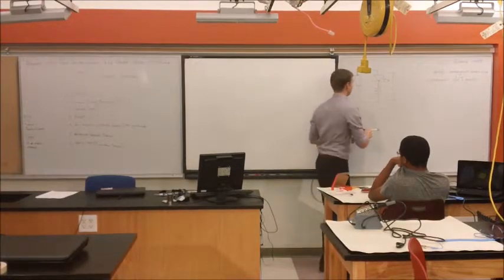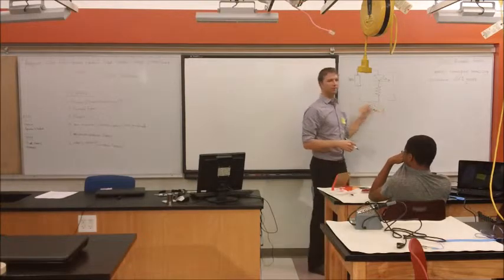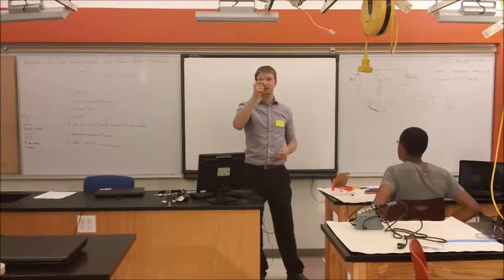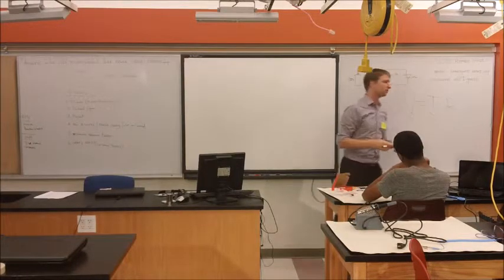Dave discusses Ohm's Law 2014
Dave gives the Ohm's Law (V = IR) lecture to our students in New York City